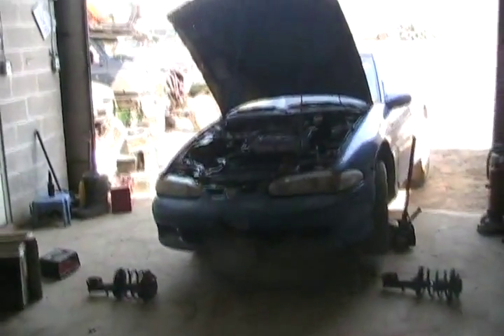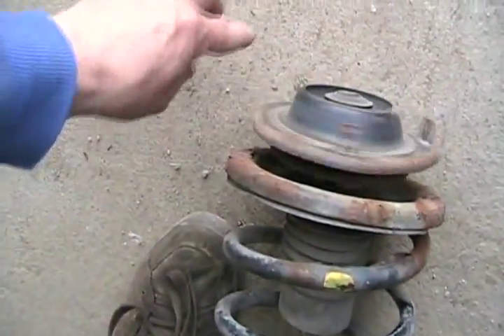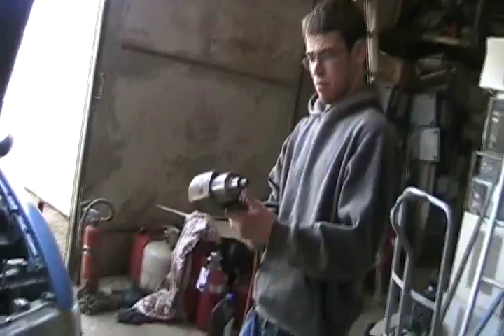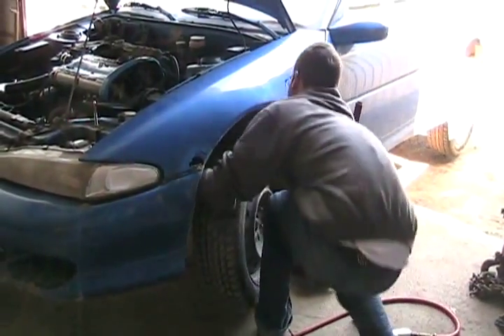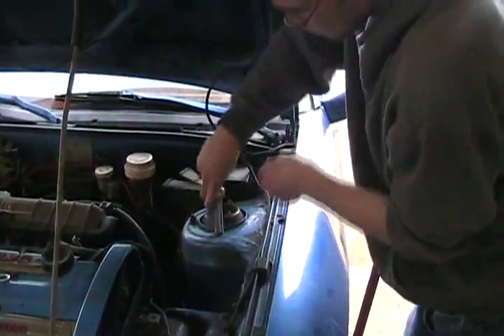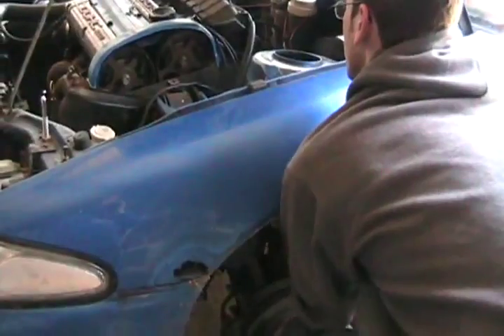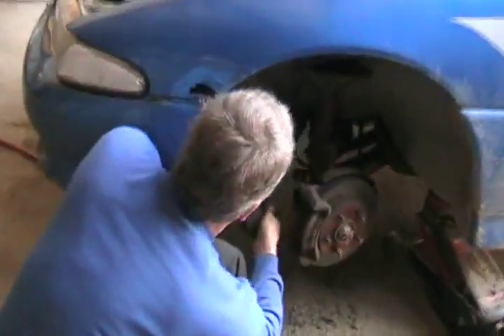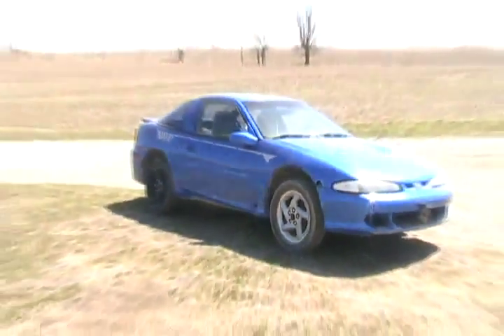#913 davidsfarm talon gets front struts replaced [Davidsfarm]